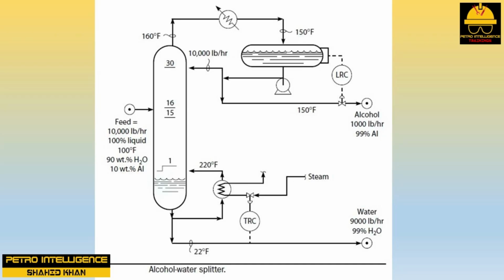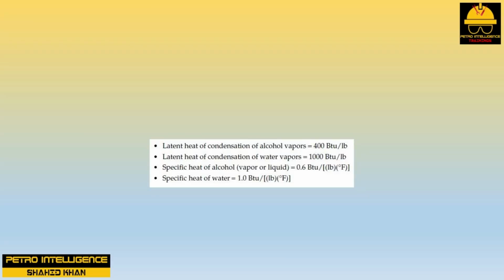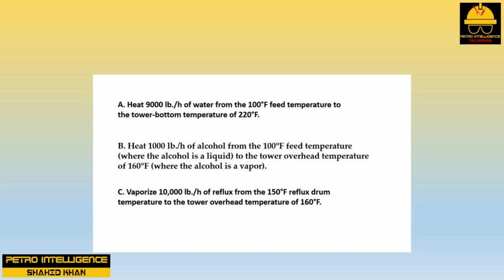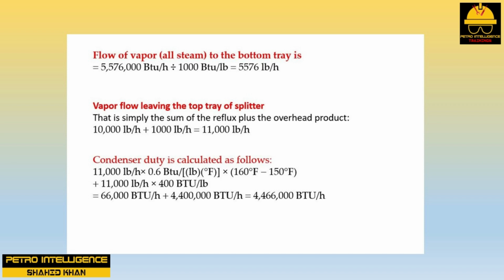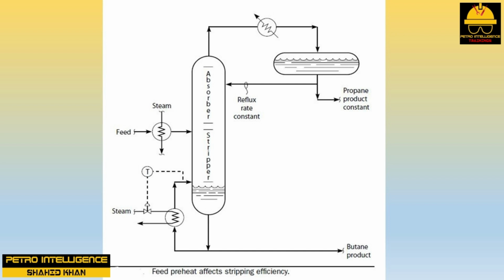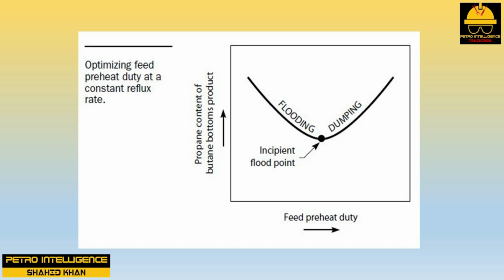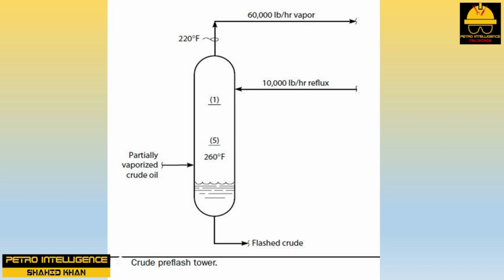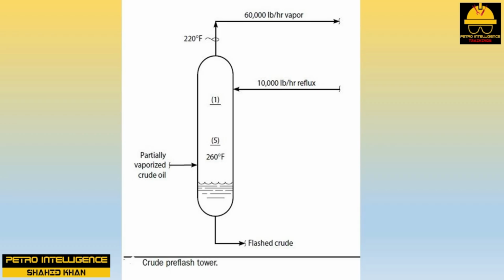Reboiler Training: Functions, Heat Duty & Troubleshooting Guide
Master reboiler operation and troubleshooting in this complete distillation training course. Learn reboiler functions, heat duty calculations, vapor generation, kettle and thermosiphon reboilers, heat balance, feed preheat optimization, and troubleshooting insufficient heat transfer, fouling, corrosion, and control system issues. Understand reboiler hydraulics, temperature control, and column heat balance for efficient distillation. Essential for process technicians, chemical engineers, and refinery operators.

📚 **COURSE CONTENT:**
0:00 - Introduction: Reboiler as the Engine of Distillation
4:30 - Key Terms: Heat Duty, Vapor Generation, Latent Heat, Reflux Ratio
9:15 - Reboiler Functions: Vaporization, Heat Balance, Temperature Control
14:40 - Types of Reboilers: Kettle, Thermosiphon, Forced Circulation
20:10 - Heat Balance Calculations: Reboiler Duty & Vapor Flow
26:35 - Feed Preheat Optimization: Impact on Reboiler Duty
30:50 - Troubleshooting: Insufficient Heat Transfer, Fouling, Corrosion
34:20 - Control System Issues & Multicomponent Systems
37:15 - Summary & Key Takeaways for Reboiler Operation

🎓 **PERFECT FOR:**
✓ Distillation Tower Specialists
✓ Reliability & Process Optimization Professionals

• Reboiler Training: How They Work in Distillation Columns
• Distillation Training: Towers, Columns & Operation for Operators
• Tower Pressure Control Training: Condensate Backup & Hot Vapor Bypass
• Packed vs Tray Towers: Distillation Column Design Training